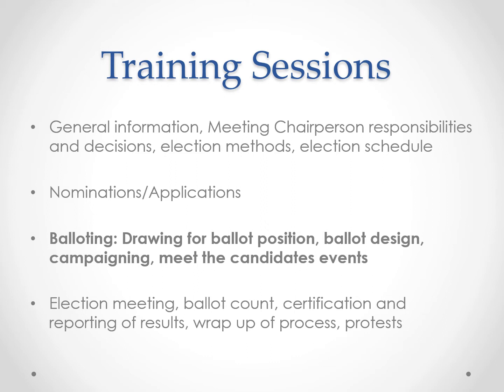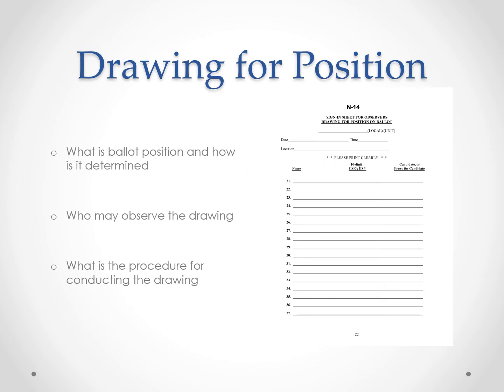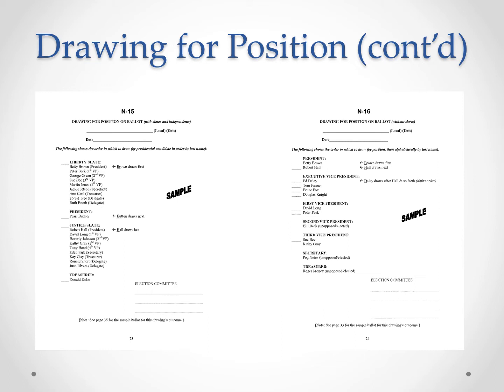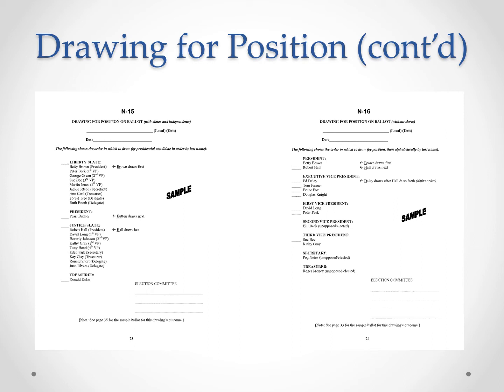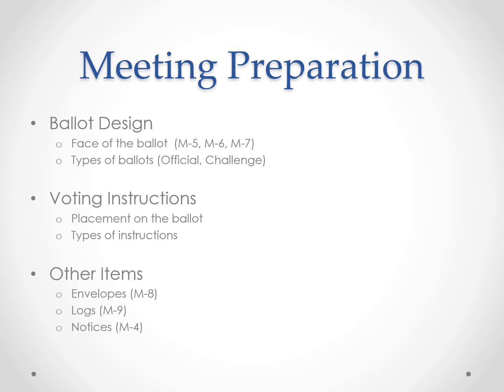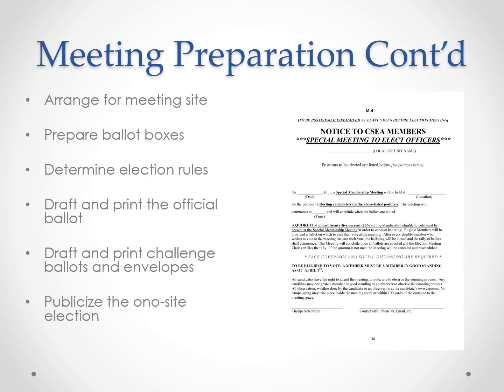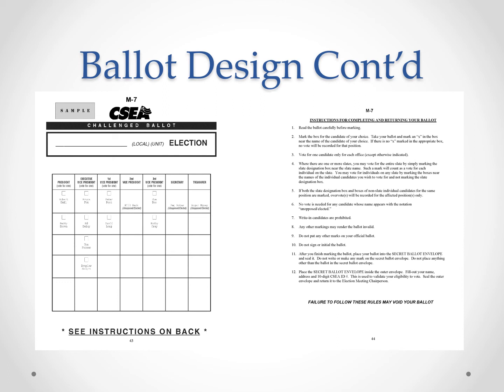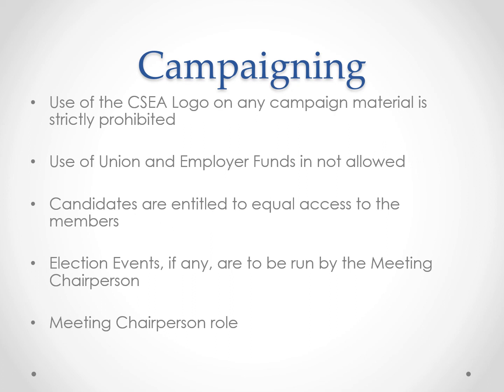Balloting by Election Meeting Chairs